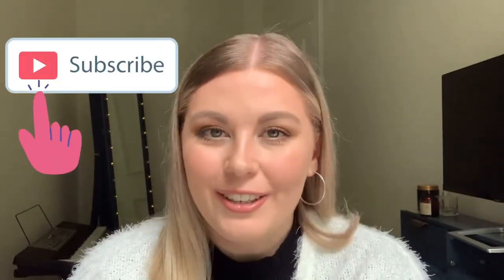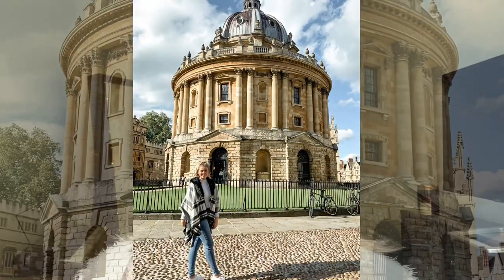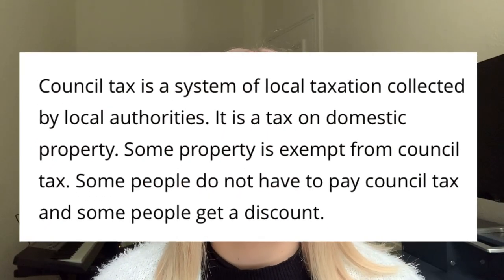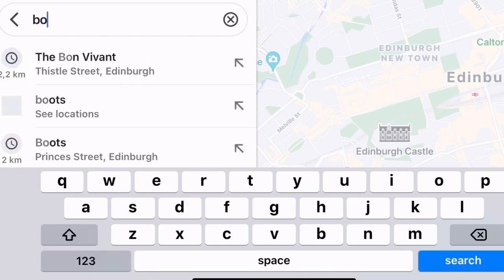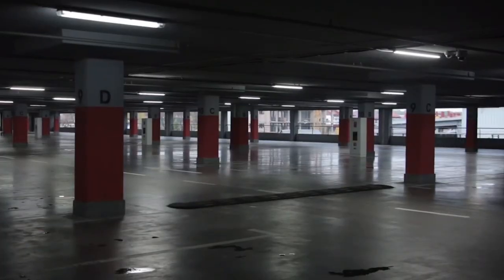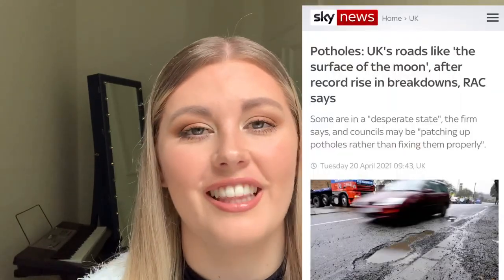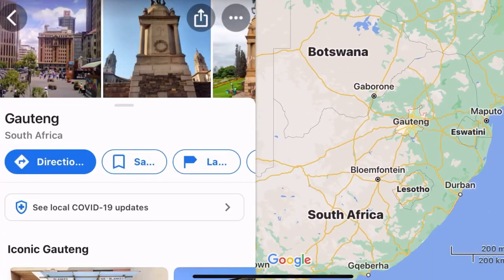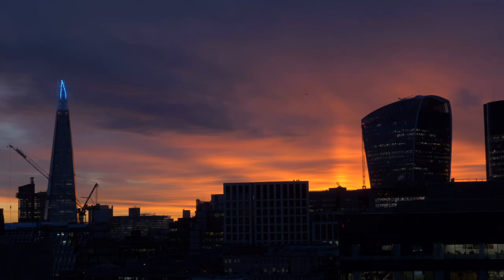10 Things you NEED TO KNOW before moving to the UK from South Africa | South African in the UK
Are you planning to move from South Africa to the UK? Then, this list of 10 things that you need to know about the UK will definitely be useful and will help prepare you for what to expect for your new adventure abroad! I wish I knew some of the things on this list before I moved to the UK a few months ago but at least I can now share my tips from my experience with you!

🎥 More videos to check out:

- Was it a mistake to move to the UK? | South African's first year in the UK

💝 Lots of love, Sim